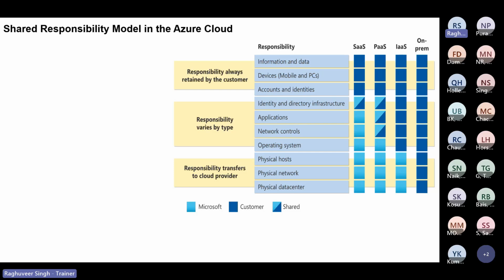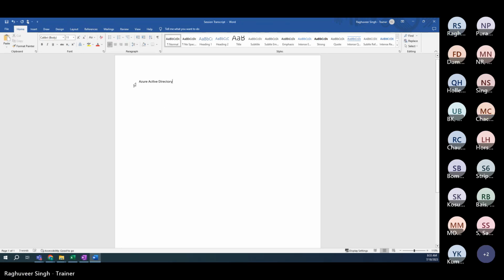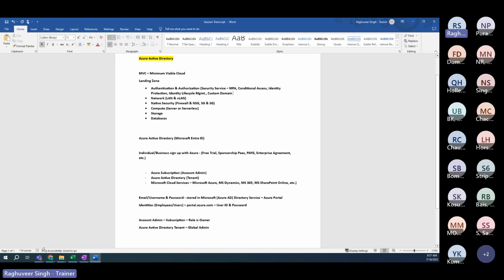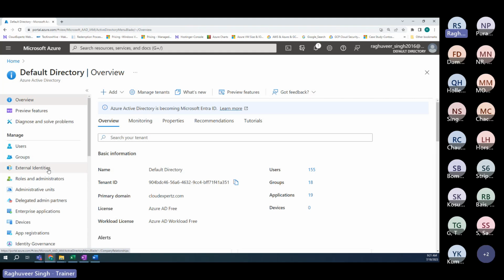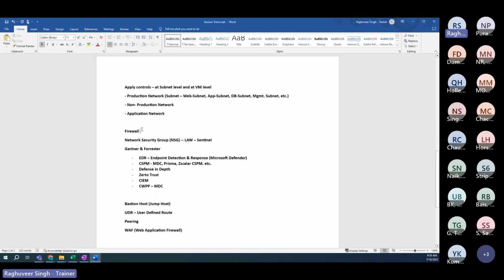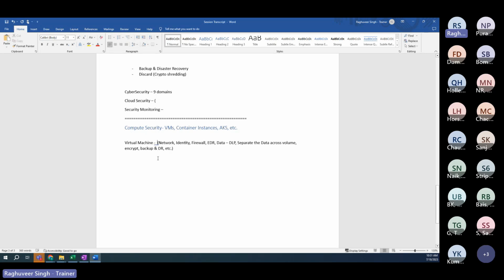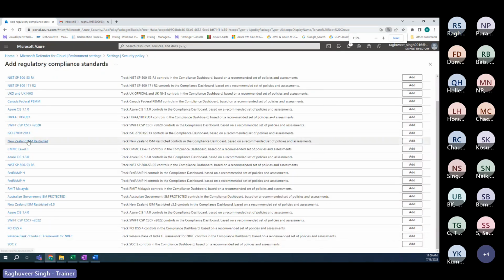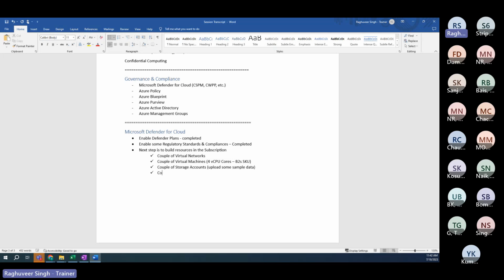Microsoft Security Fundamentals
This video uncovers the fundamentals of Microsoft Security and Microsoft Sentinel. This video, the first in a series, dives deep into the core concepts of Microsoft's cloud-native, scalable security information event management (SIEM) and security orchestration automated response (SOAR) solution. Learn how Microsoft Sentinel delivers intelligent security analytics and threat intelligence across the enterprise, providing a single solution for alert detection, threat visibility, proactive hunting, and threat response.

In this series, we will explore:
•The core concepts of Microsoft Sentinel and its capabilities
•How Microsoft Sentinel helps detect and respond to threats across your enterprise
•The benefits of using Microsoft Sentinel's cloud-native, scalable solution
•The role of Microsoft Sentinel in a modern security operations centre (SOC)